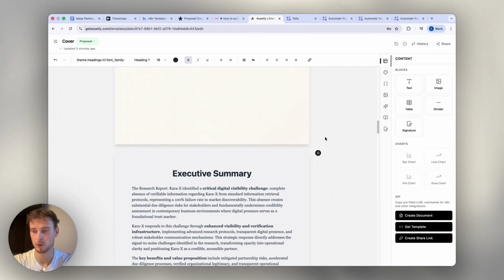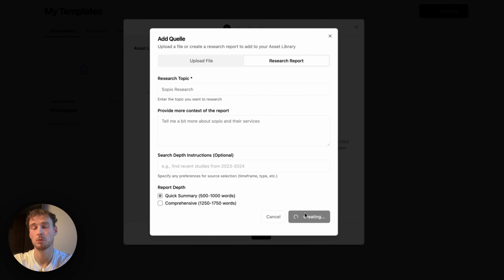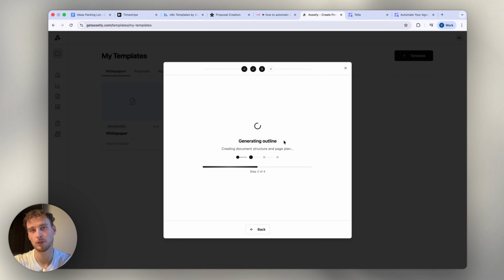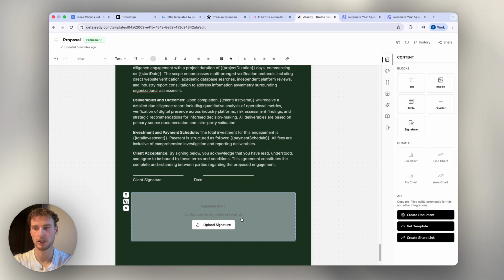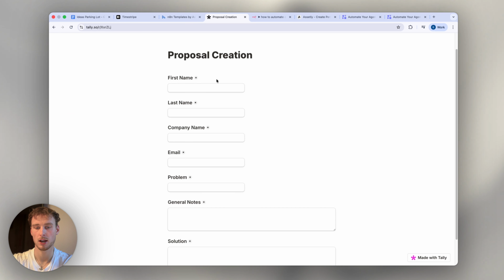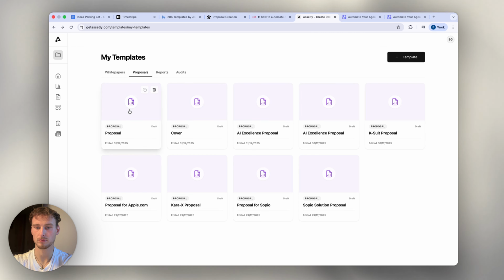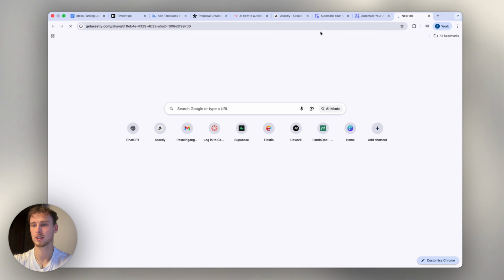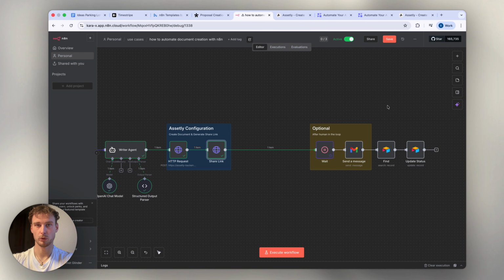How to automatically create documents with n8n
👉 Get this and other n8n workflows for free by signing up to the workflow database

In this video, I’ll show you how to automate your entire document creation process using n8n — from discovery call to a ready-to-send proposal. You’ll see how to create a full proposal template with AI in just a few minutes, then automatically fill it with real client data from a proposal form. I walk you through the full setup step by step: building the template, wiring the automation, and sending the proposal to your client automatically. This is the exact workflow I recently used to help another agency save hours on every proposal.

How to create a proposal template with AI in under 5 minutes
How to use a discovery-call form to capture proposal data
How to automatically fill proposal variables using n8n
How to generate and send proposals via API
How to track proposal analytics (views, completion rate, engagement)
How to connect proposals to your CRM and sales pipeline